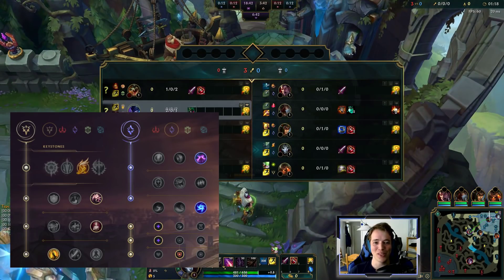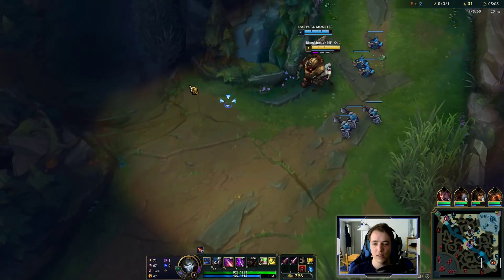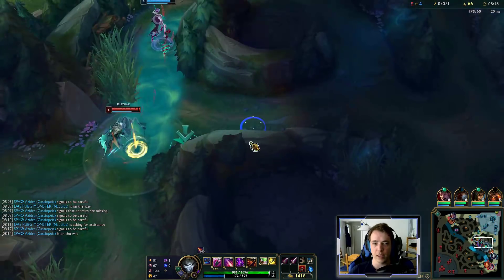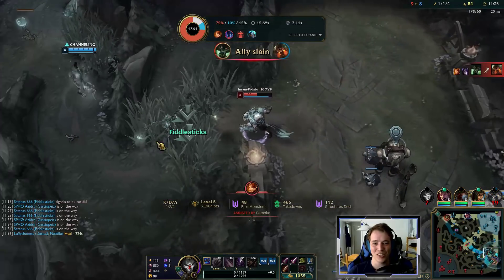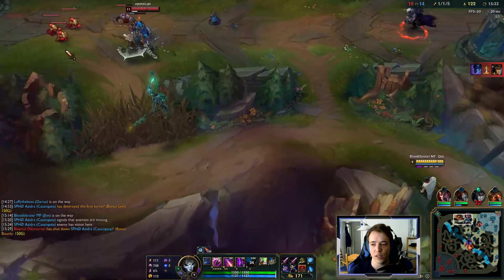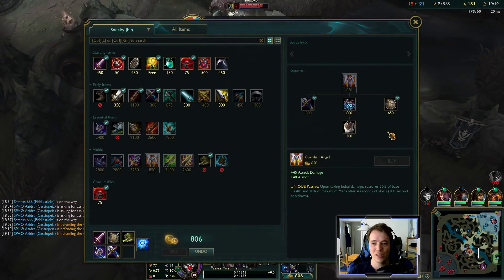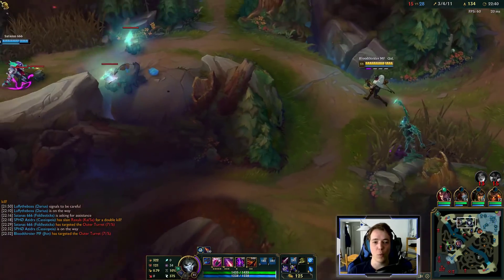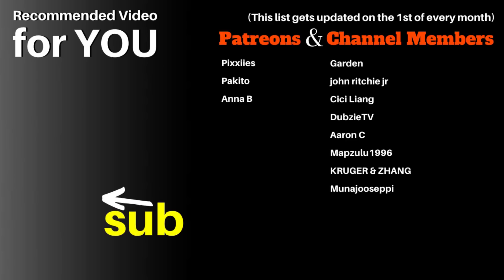*NEW* Jhin Strategy [Pro Player Build] | Unranked to Diamond [Ep 88] | League of Legends (Season 10)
League of Legends Jhin season 10 gameplay.
You can access exclusive videos FOR FREE by signing up for my email list!

My op.gg